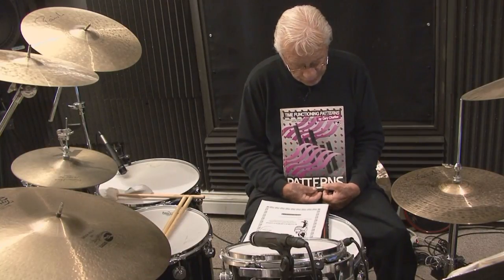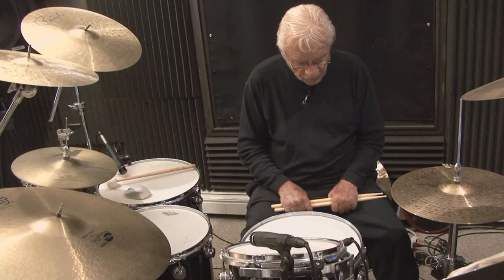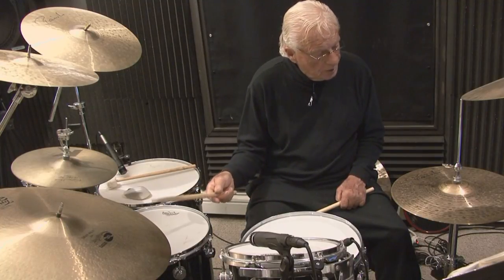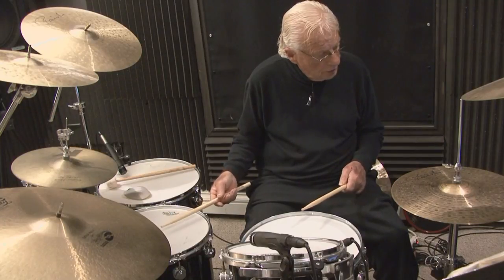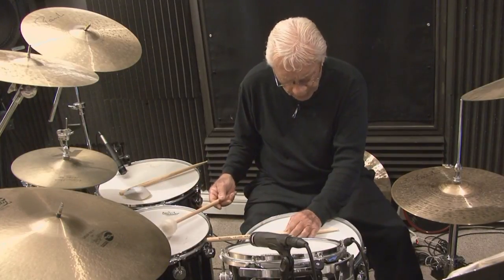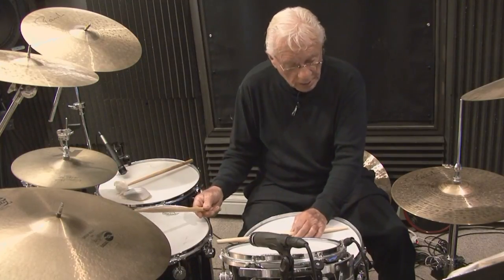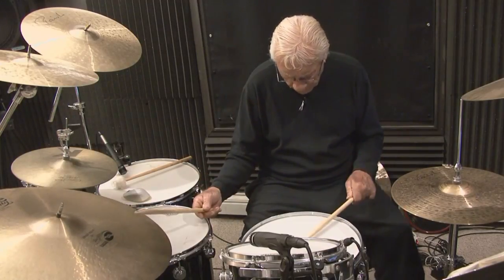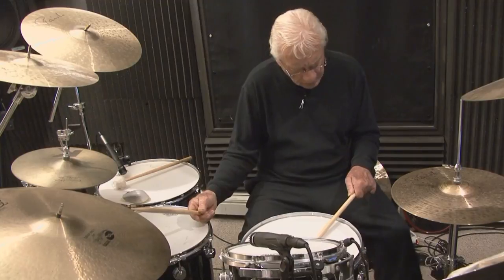Chaffee,Chester and Stone Part I